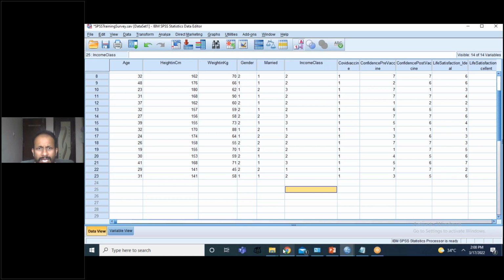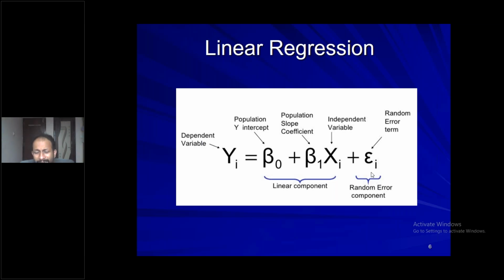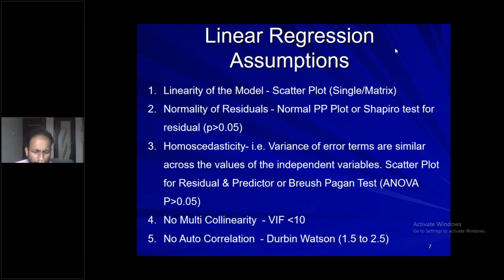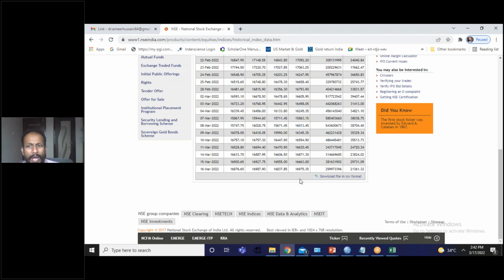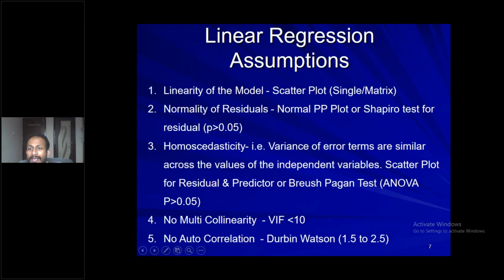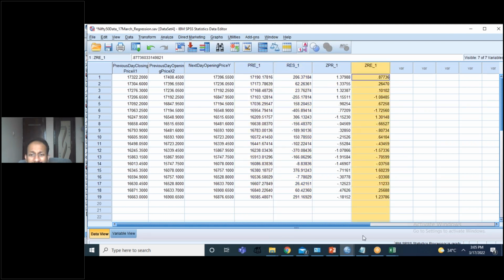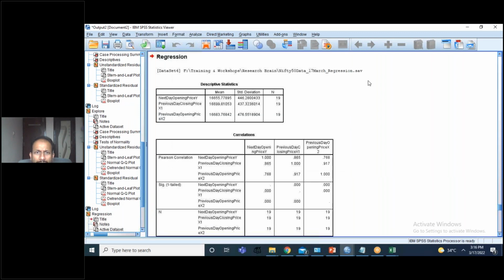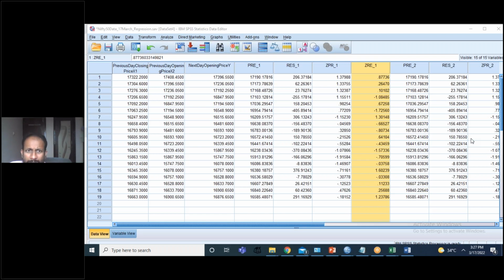Day 4 - Research Data Analysis Using SPSS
Comparing Means - Parametric Test, Equivalent Non Parametric Test and Other Non Parametric test
About ResearchBrains
ResearchBrains is an Academic Research Lab supporting scholars in Ph.D Admission Support, Research Proposal Writing, Funding Proposal Writing, Patent Filing, Research Article Writing, Publication Support, Implementation and Thesis Writing.